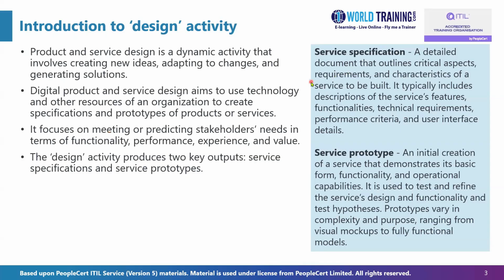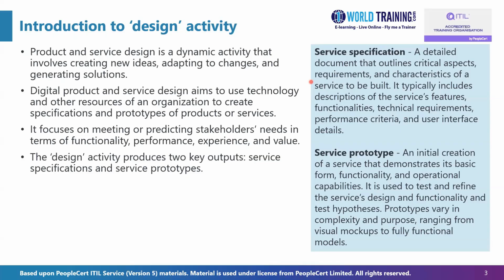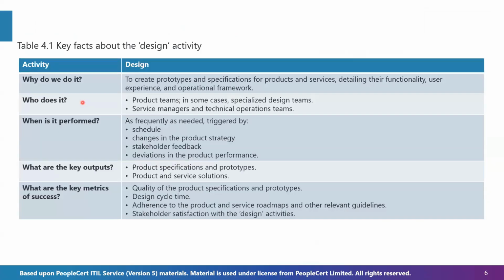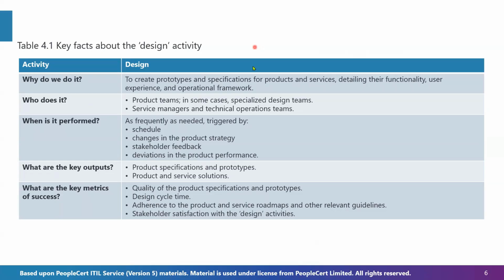The Design activity | ITIL Service (Version 5) | AXELOS | PeopleCert 1WorldTraining.com